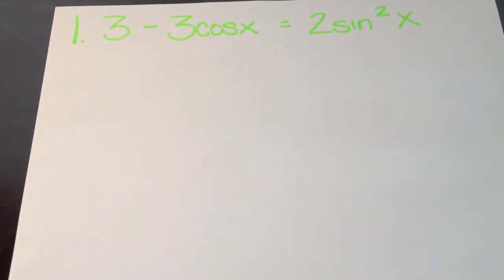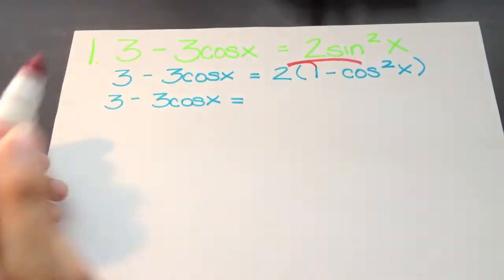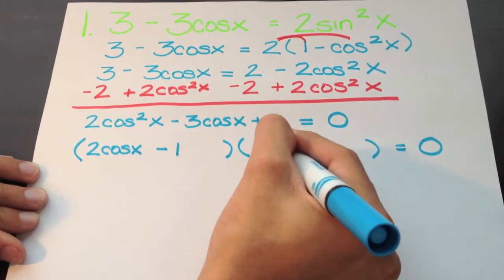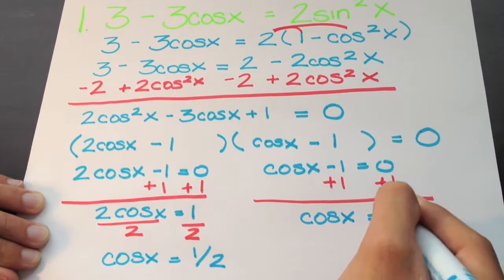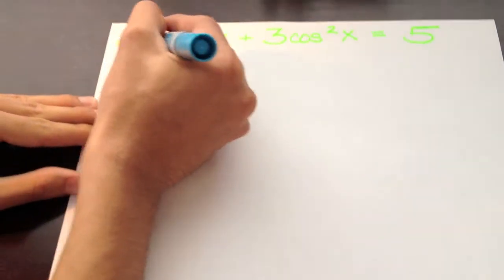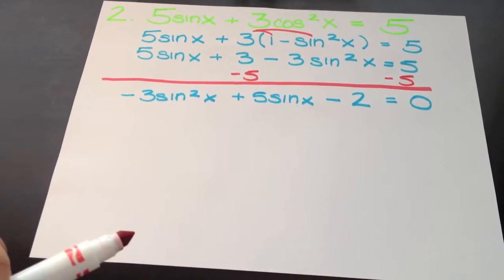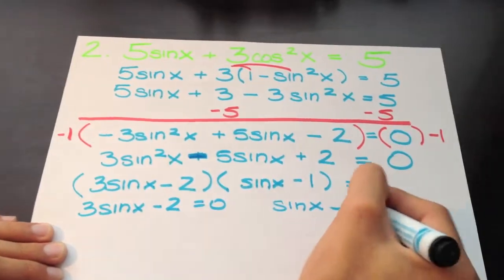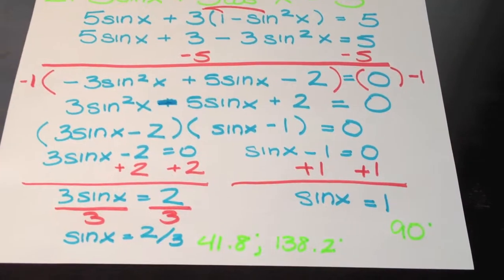Solving Trigonometric Functions, Substitution, and Elimination Part I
By Jose Roberto Bonetti and Maria Alejandra Senior

Part 2 and 3 are attached to Part I.